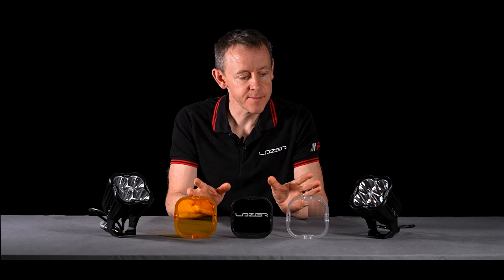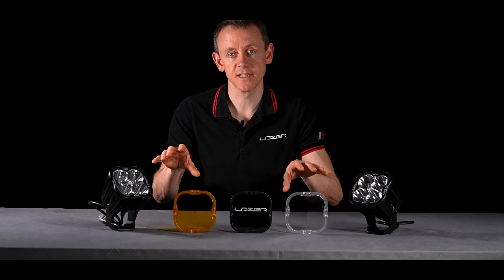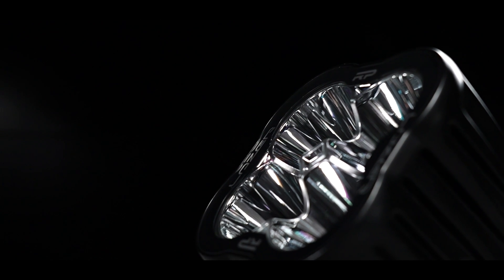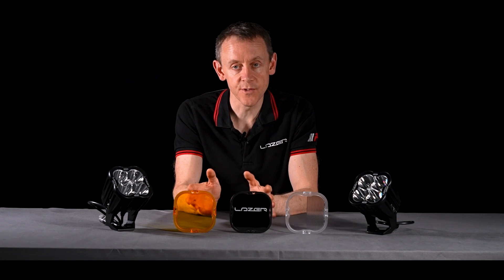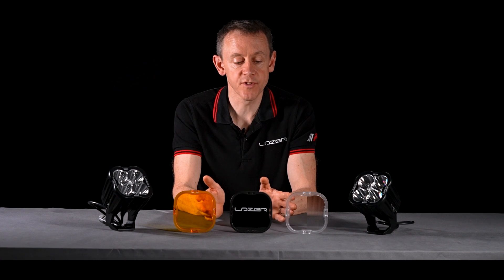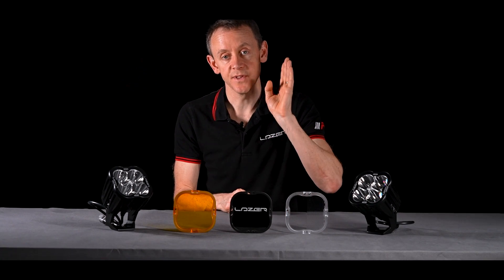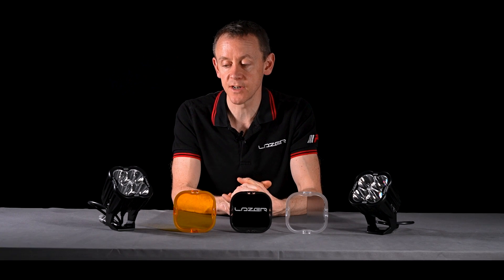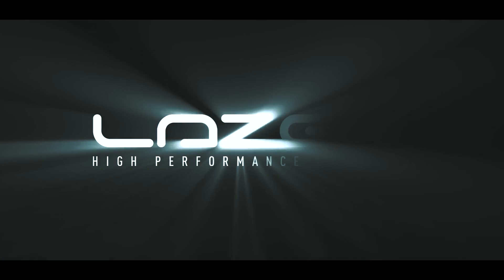LAZER LAMPS | RP Series | Product Walkthrough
In this video, our Managing Director, Ben Russell-Smith, takes you through an in-depth walkthrough of our RP Series. The RP (Race Pod) Series comprises ‘off-road’ LED lights with a Flood, Spot and Hyperspot beam pattern. These lights are built tough and well matched to even the harshest terrains and conditions.

00:00 - Intro
00:14 - What is the RP Series & Where is it Used?
00:57 - Lumen Output
01:41 - Hyperspot Position/Backlight
01:51 - Beam Pattern
02:15 - Lens Covers
03:59 - Colour Temperature / Colour Rendering Index
04:32 - Lamp Design / Mounting Brackets
05:04 - Warranty / IP Rating
05:19 - Outro